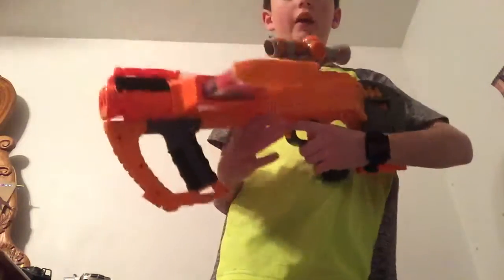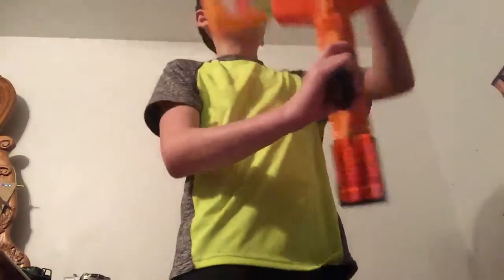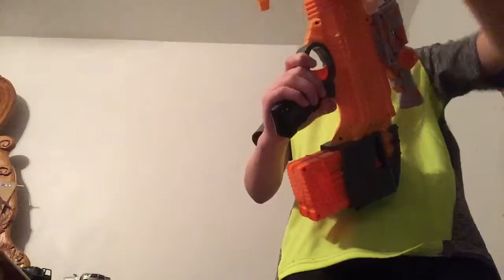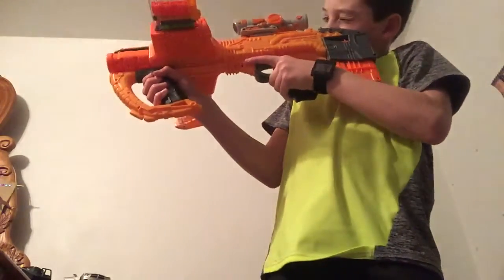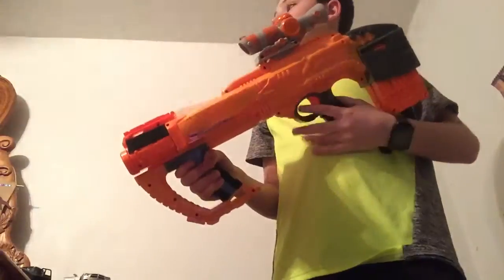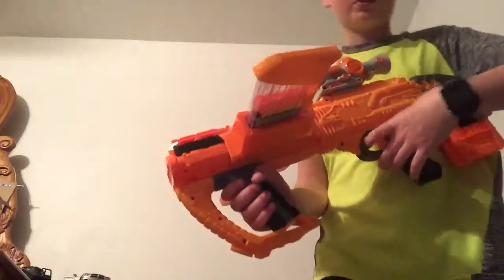Nerf double dealer